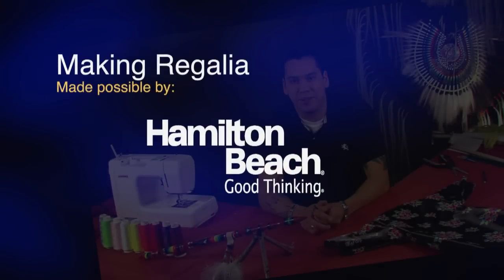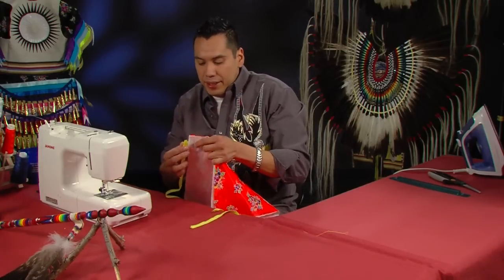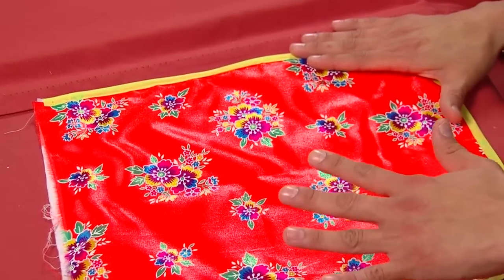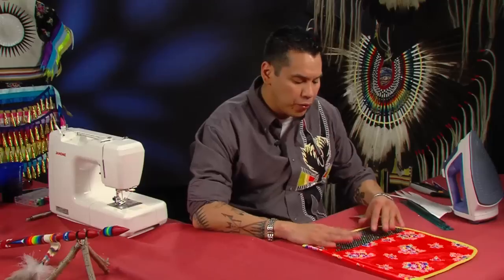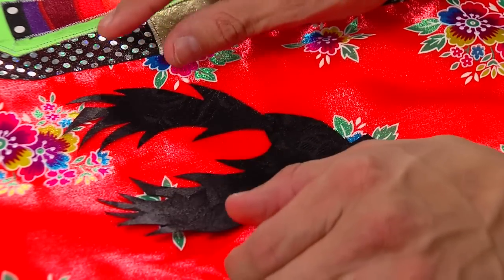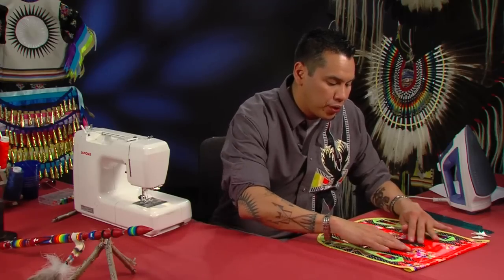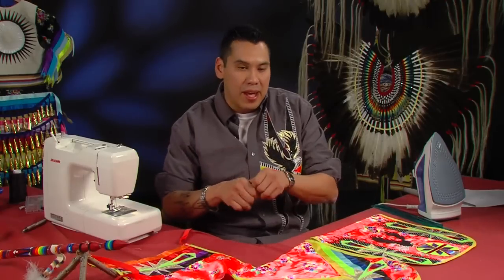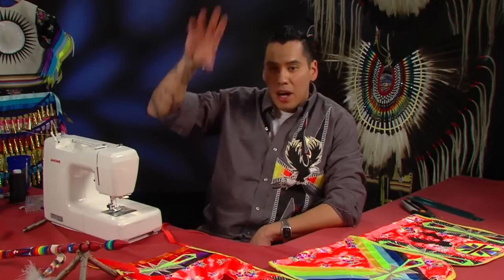Making Regalia - Episode 10 - Continuation of Boy's Fancy Apron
In this episode, Juaquin completes the assembly of the Boy's Fancy Apron.  Making Regalia can now be seen on the FNX Native American television network. Check your local PBS listings to see if FNX is available in your area.